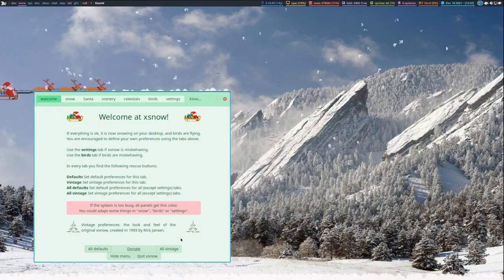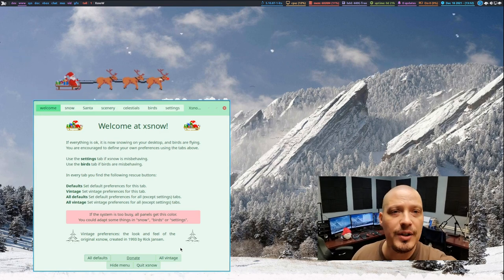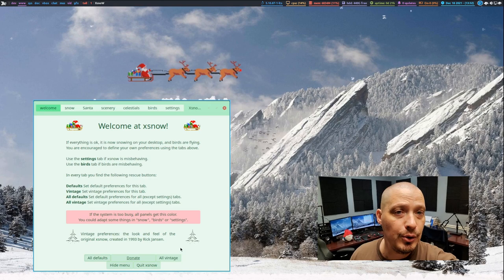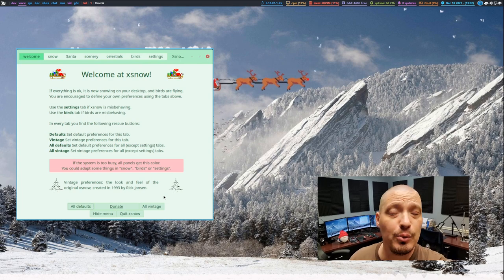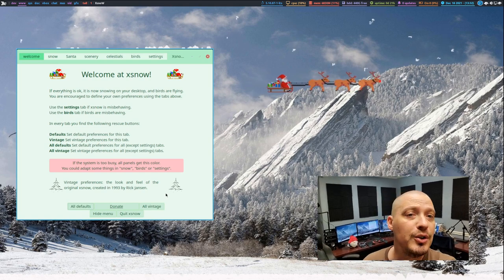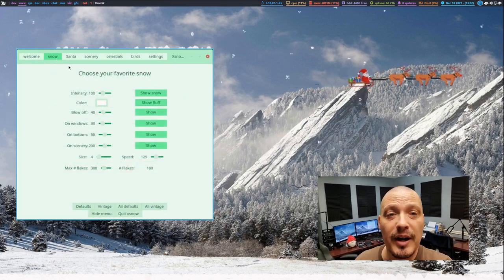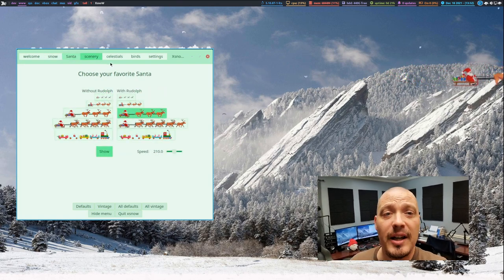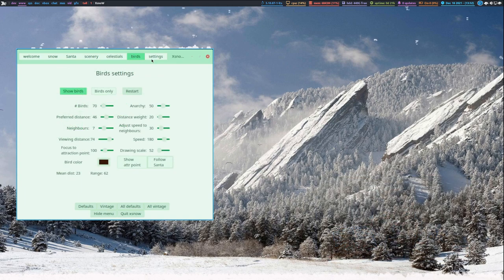Add Snow, Santa and Reindeer To Your Desktop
Xsnow is an application that animates snowfall, Santa and some scenery on your desktop.  Watch snow falling and Santa riding his sleigh with reindeer while you are using your system.  Xsnow runs on most varieties of Linux and on most desktop environments and window managers.

💰 Bitcoin: 1Mp6ebz5bNcjNFW7XWHVht36SkiLoxPKoX
🐶 Dogecoin: D5fpRD1JRoBFPDXSBocRTp8W9uKzfwLFAu
📕 LBC: bMfA2c3zmcLxPCpyPcrykLvMhZ7A5mQuhJ